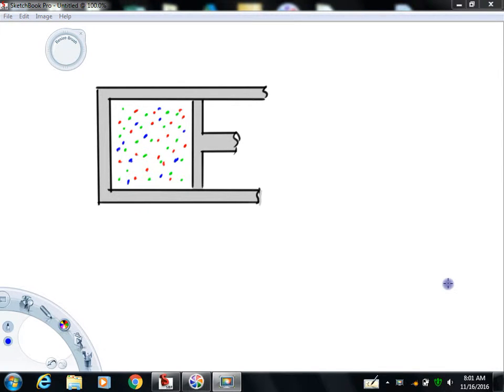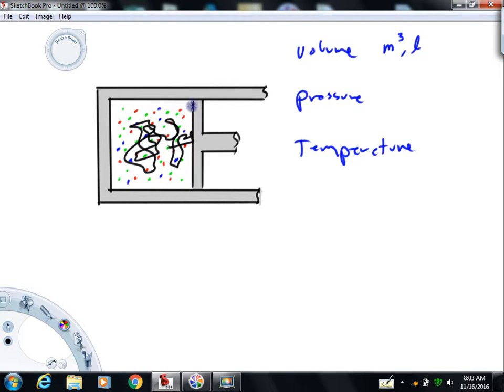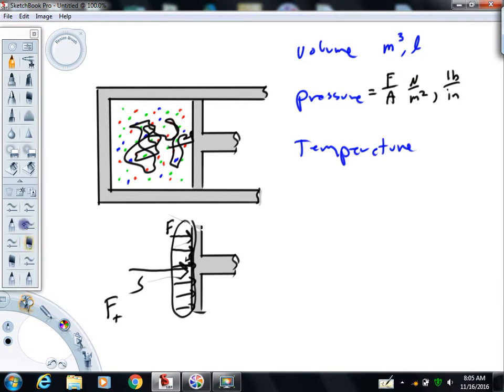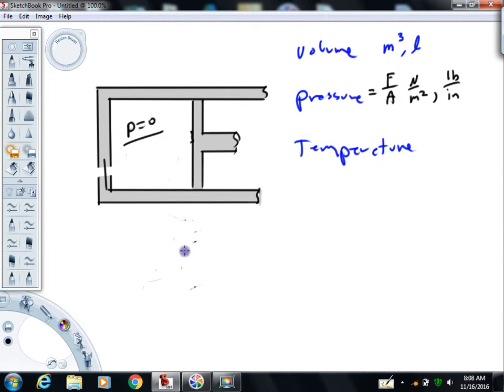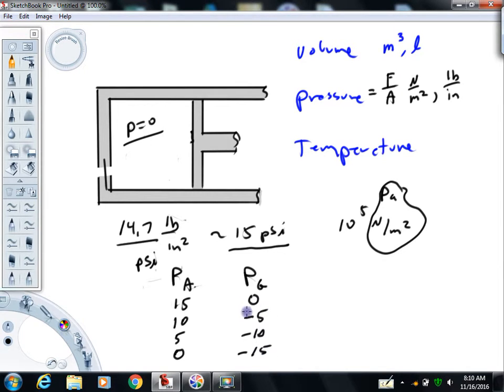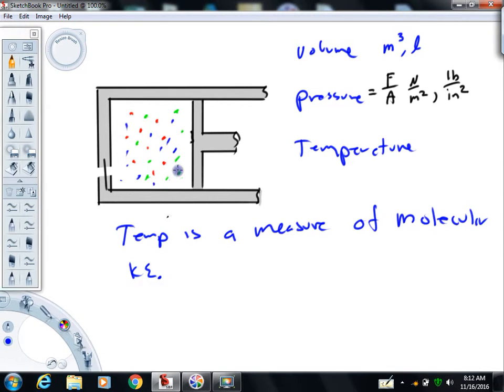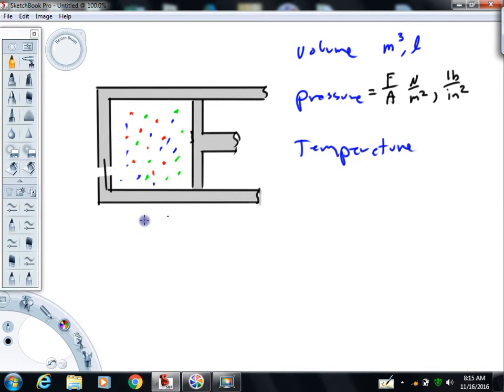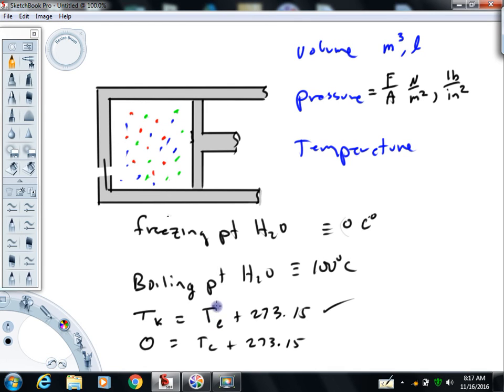intro to thermo dyanamic variables